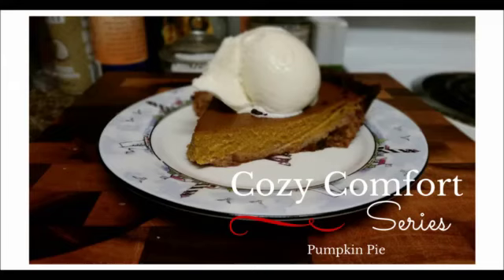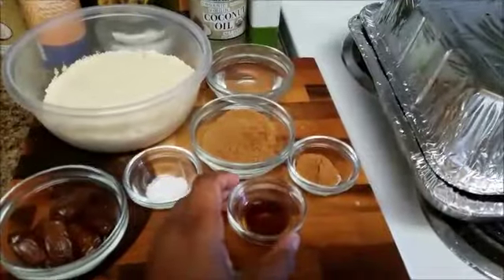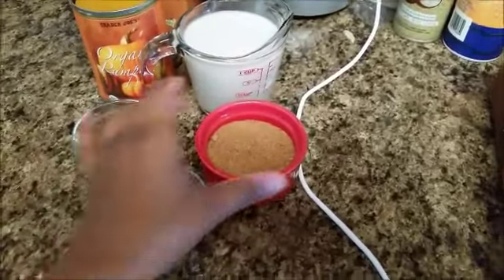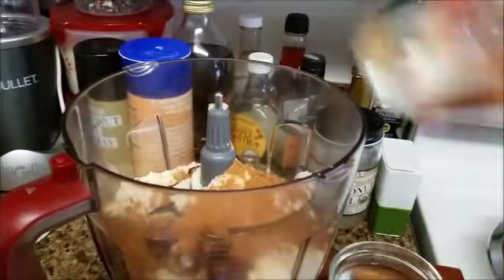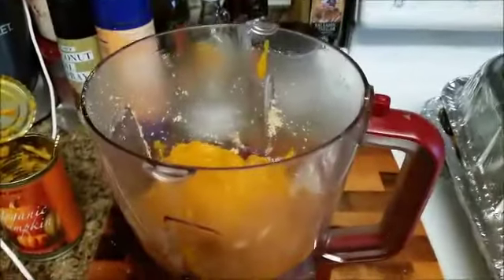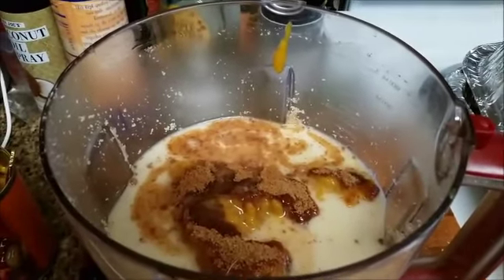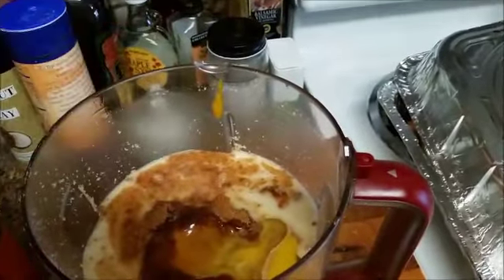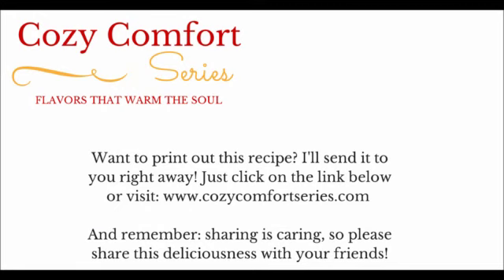Cozy Comfort Pumpkin Pie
The air is starting to get crisp, the leaves are falling on the ground and it's time to start wearing big cozy sweaters make our favorite comfort food dishes.

I'm going to show you how to make all of your treasured favorites of the season without the guilt but with a whole lot of pleasure!

If you love this video and want the recipe, I would love to send it to you! for more details.

And hey...don't be greedy! Share these yummy videos with your friends :)